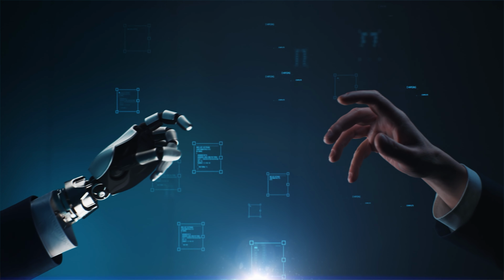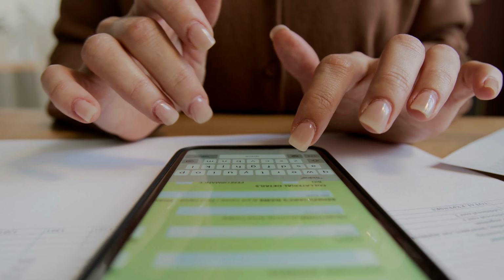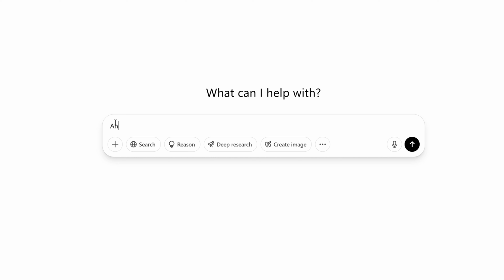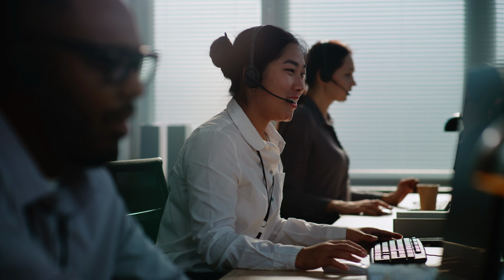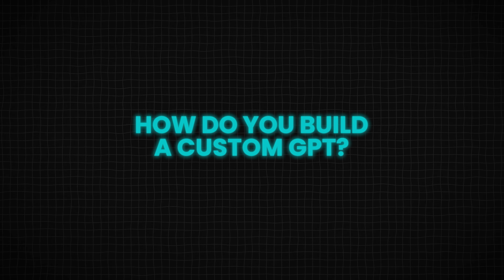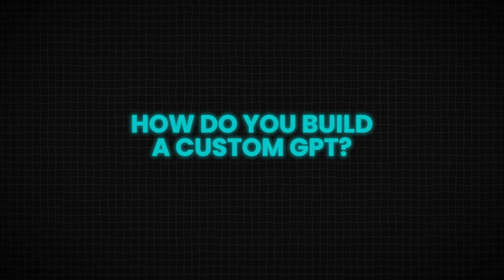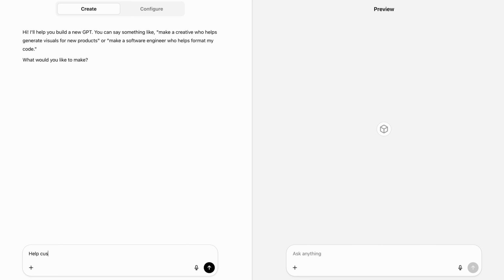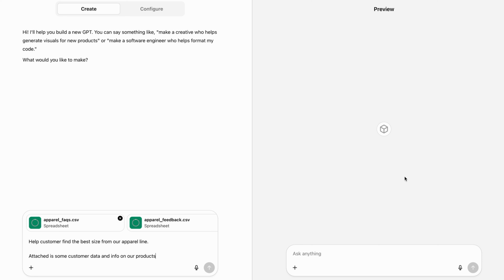Custom GPT for Business Boost Engagement and Sales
What if you could create a custom AI assistant that engages your audience exactly how you want? 🚀 With Custom GPT, you can build tailored AI models to answer customer questions, recommend products, collect feedback, and even streamline your FAQ automation.

In this video, we’ll cover:
✅ Why Use Custom GPT for Engagement? Build AI models with your brand’s voice to provide personalized customer experiences.
✅ Top Use Cases for Custom GPT:
Product recommendations based on purchase history.
Automating FAQs to save your team time.
Collecting customer feedback and generating actionable insights.
Responding to reviews to improve engagement and loyalty.
✅ How to Build Your Own Custom GPT: Define your use case, upload FAQs and customer data, and refine prompts to create an AI assistant that meets your exact needs.

💡 Whether you’re in e-commerce, customer service, or marketing, Custom GPT can transform how you engage with your customers and help your business thrive.

00:00 Introduction: Why Use Custom GPT for Engagement?
01:30 What is Custom GPT and How Does It Work?
02:45 Use Case 1: Product Recommendations
04:00 Use Case 2: Automating FAQs
05:30 Use Case 3: Collecting Customer Feedback
06:45 Use Case 4: Responding to Customer Reviews
08:00 How to Build a Custom GPT: Define, Train, and Refine
09:30 Get Started with Custom GPT for Your Business